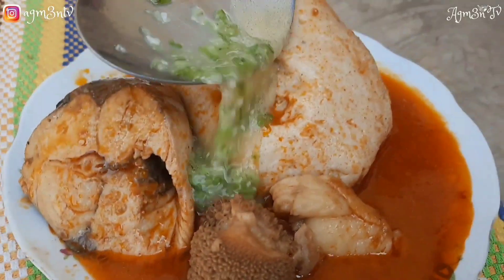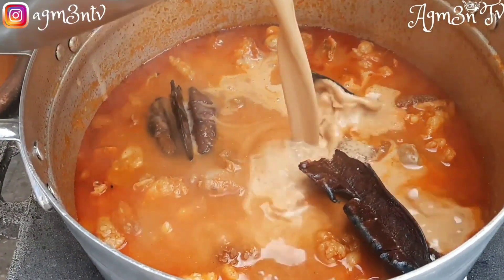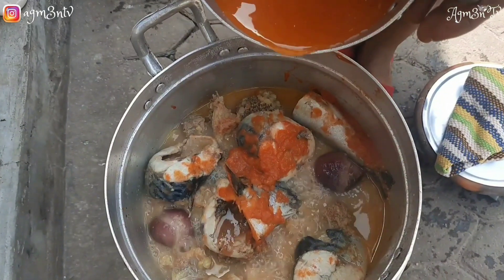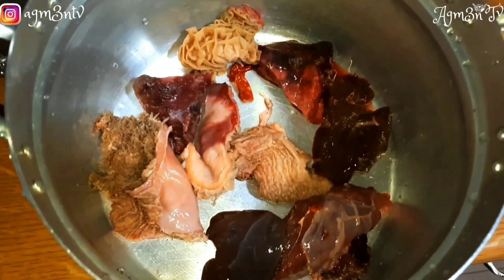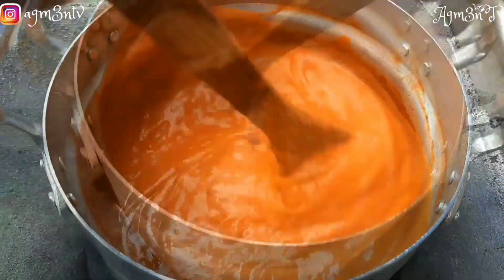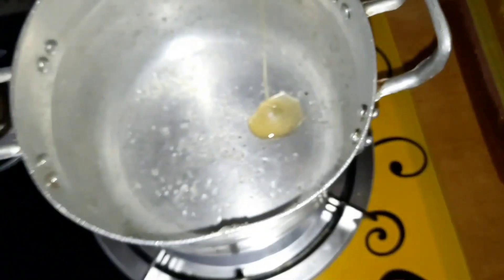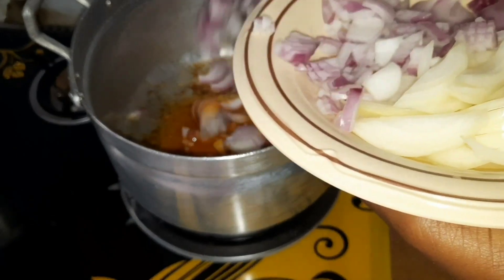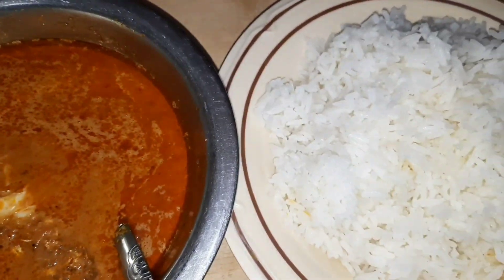4 Unique & Authentic Peanut/Groundnut Soup Recipe to try out to Upgrade your soup Game || Nkatenkwan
Ghanaian soups are simply the best, it is creamy, flavourful and budget friendly.
One of these soup is peanutbutter or groundnut soup recipe. It is made out of groundnut paste and any spices or protein of choice. It is eaten with different kinds of accompaniment such as rice, fufu, banku, tz, kokonte, yam, plantain and many others.
I compiled 4 unique ways to make this delicious peanut butter soup recipe.

PRAYER 🙏 🙏 ❤️
Father may this viewer never dwell in his or her  past but give the viewer a reason to trust in the future by depending on you Lord, AMEN.

Agm3ntv

agm3ntv 2

Agm3n Page

4 Unique & Authentic Peanut/Groundnut Soup Recipe to try out to Upgrade your soup Game || Nkatenkwan